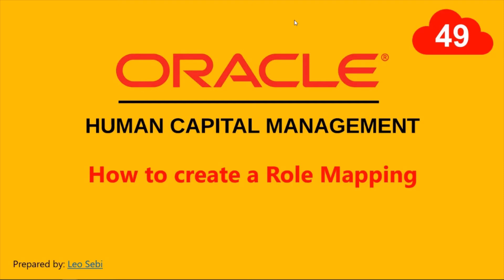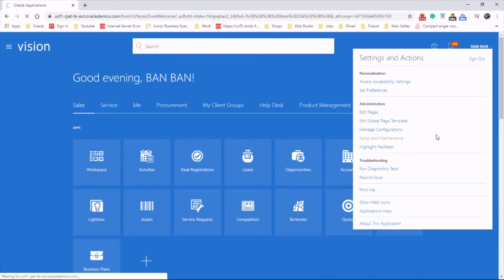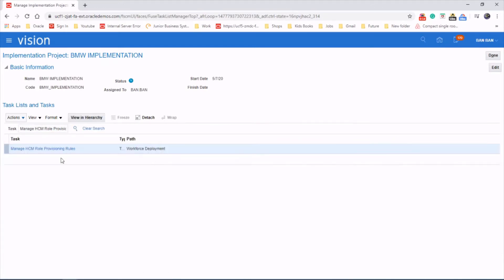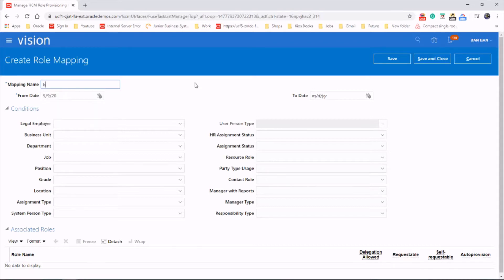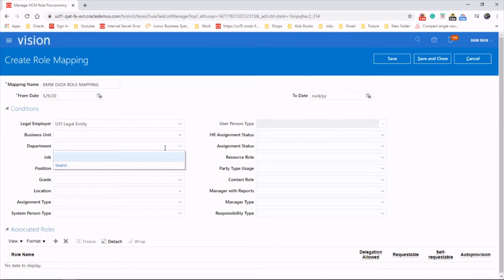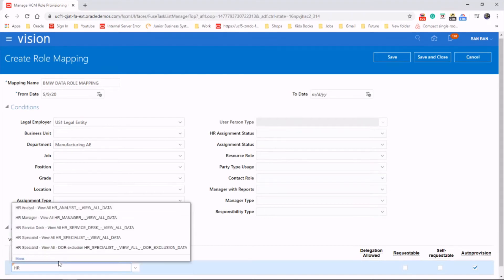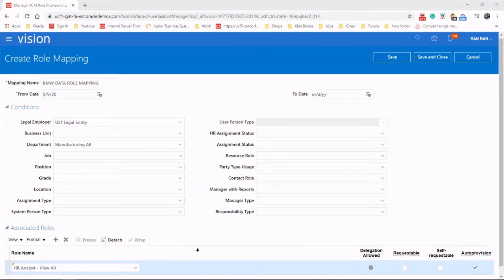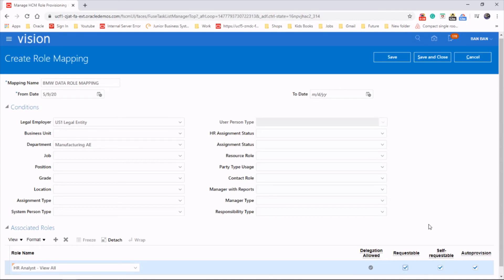49. How to create Role Mapping in Oracle HCM Cloud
How to create Role Mapping in Oracle HCM Cloud
Task used : Manage HCM Role Provisioning Rules
Dear Everyone,